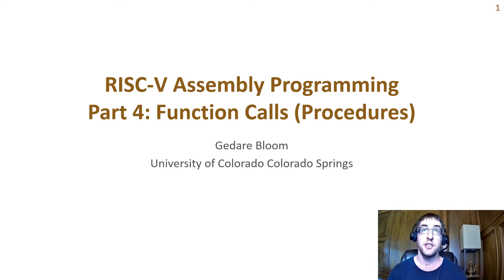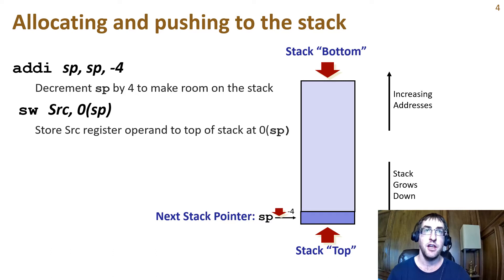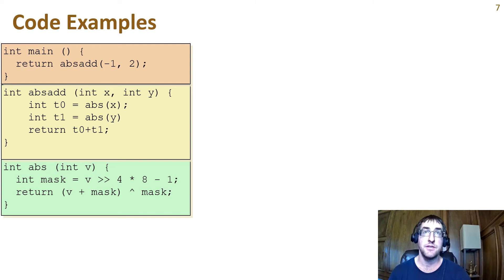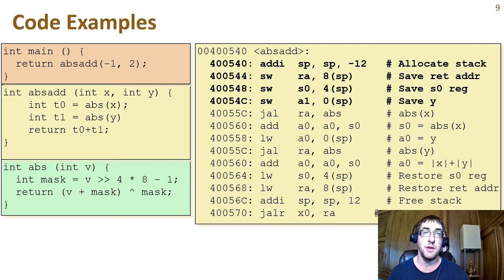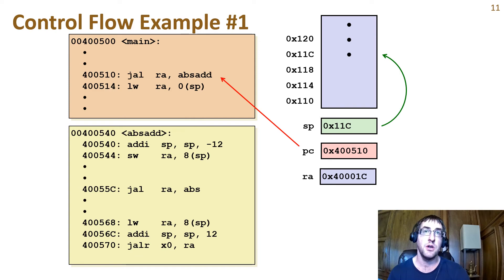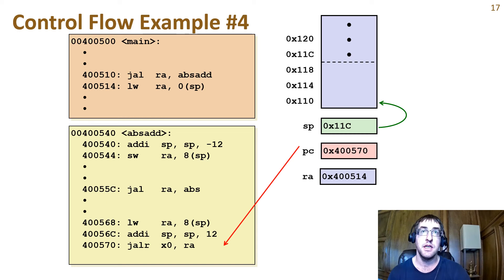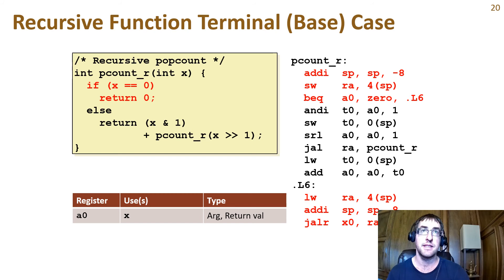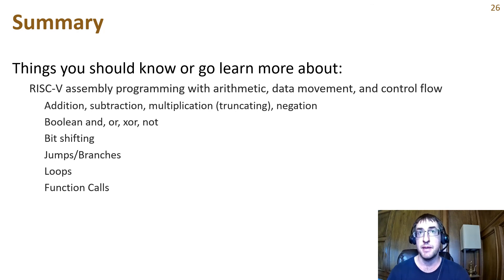Assembly Programming with RISC-V: Part 4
Last of my four-part introduction to assembly programming with the RISC-V architecture. This is a variation on my previous series with the x86-64 ISA. In this video you will learn the basics of making procedure/function calls with RISC-V. Recursive functions will be briefly discussed, but recursion will not itself be explained. This series uses the RISC-V Base Integer Instruction Set, RV32I.